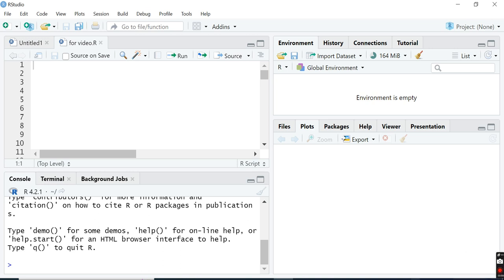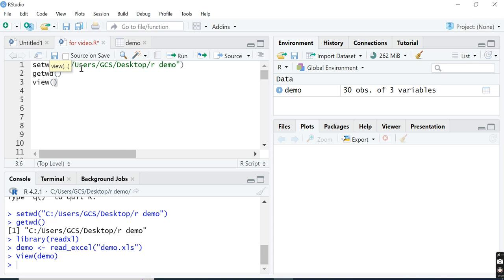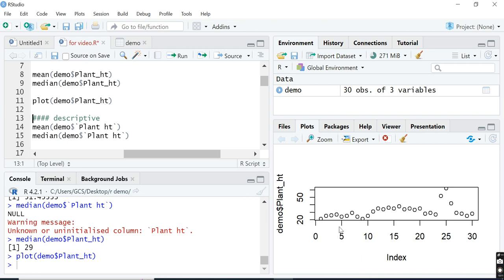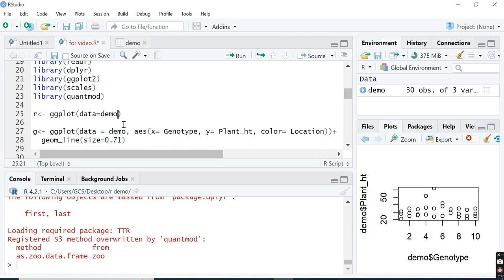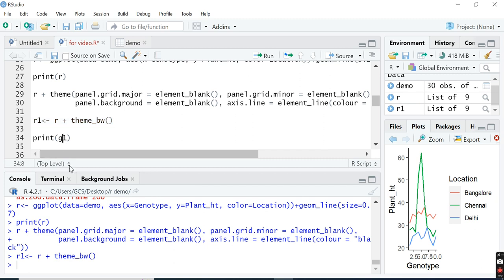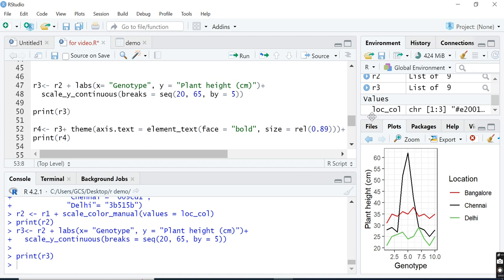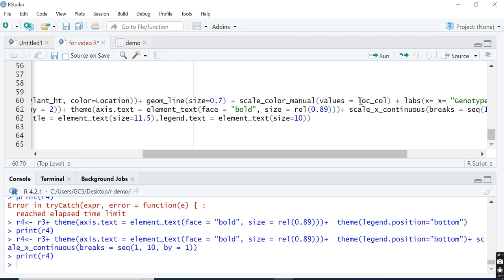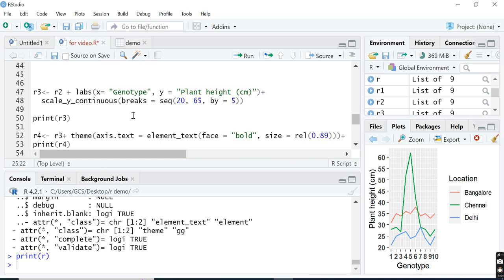Creating multiple trend lines or line graphs in R studio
This video briefly explains how to make beautiful multiple trend line graph using R studio